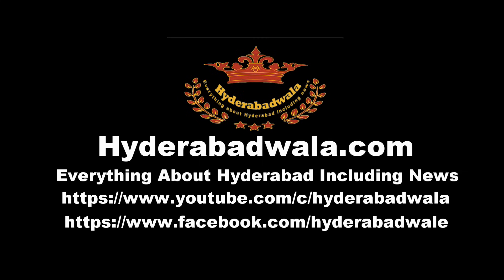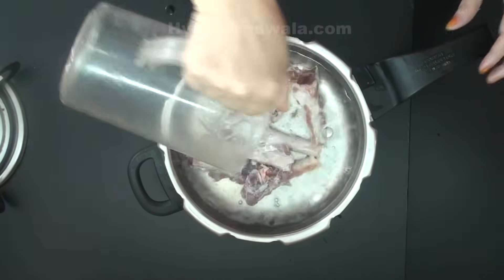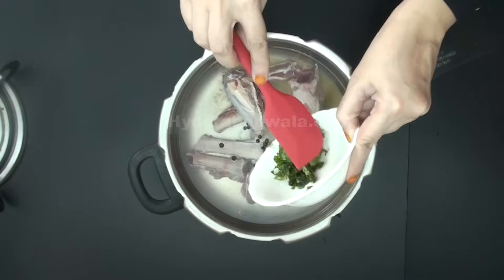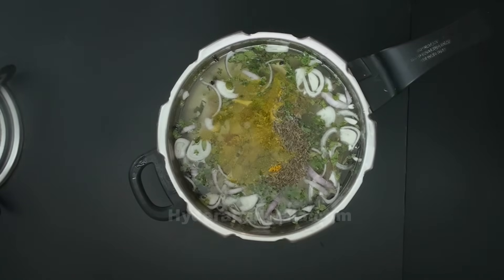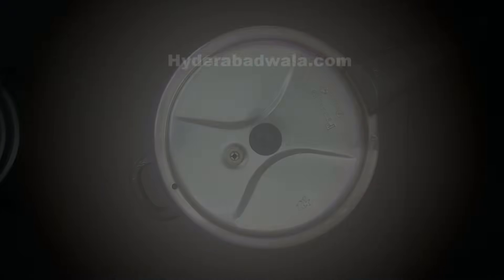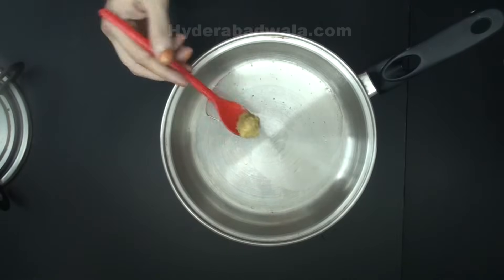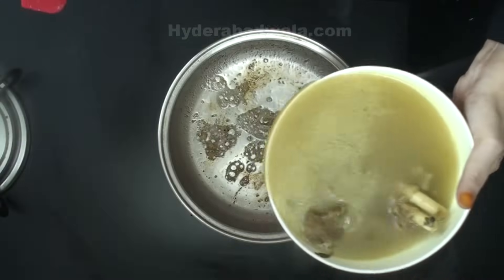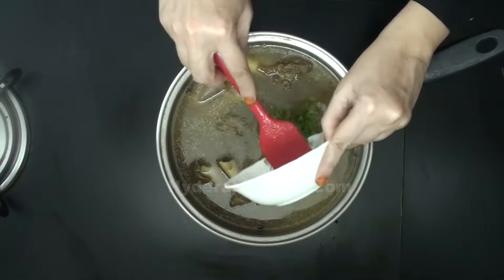Bone Marrow Soup Recipe Video - How to Make Nalliyon Ka Soup at Home - Easy & Simple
Bone marrow soup from Maimoona Yasmeen’s Recipes

Ingredients:

Bone marrow: 250 grams
Ginger garlic paste: 1 teaspoon + ½ teaspoon
Salt: 1 ½ teaspoon
Peppercorns (sabith kali mirch): ½ teaspoon
Chopped mint leaves: 1 ½ tablespoon
Chopped coriander: 1 tablespoon
Onion: one whole measuring about 35 grams
Cinnamon sticks (small): 2
Caraway seeds (shahzeera): ½ teaspoon
Turmeric powder: 1/4th teaspoon
Black pepper powder: 1/4th teaspoon
Cooking oil: 1 tablespoon
Water: 1 litre

Procedure:

1.       Add bonemarrow to a pressure cooker.

2.       Add 1 litre of water, 1 teaspoon ginger garlic paste, salt, peppercorns, chopped mint leaves, sliced onion, cinnamon sticks, caraway seeds or shahzeera and add turmeric powder to the bonemarrow.

3.       Mix well, close the lid.

4.       Cook on medium flame for about 20 to 30 minutes till the water is reduced to half.

5.       To another pan, add cooking oil.

6.       Add ½ teaspoon ginger garlic paste. Stir fry for 15 seconds.

7.       Add the soup to the pan and switch off the flame.

8.       Add black pepper powder and chopped coriander.

Bone marrow Soup is ready.